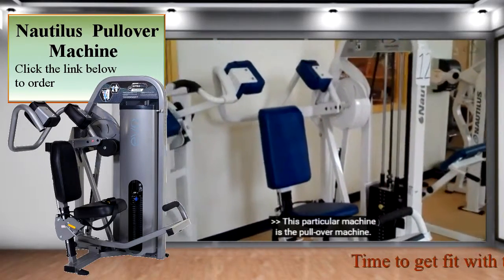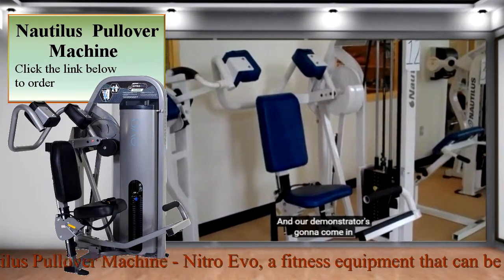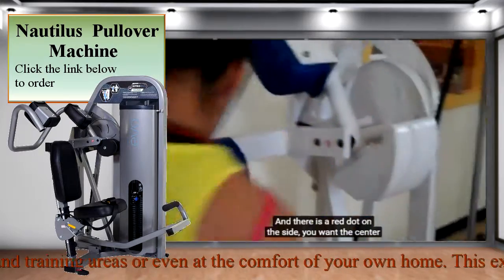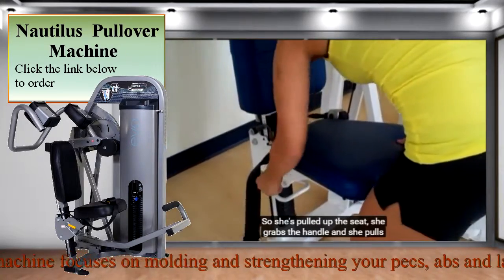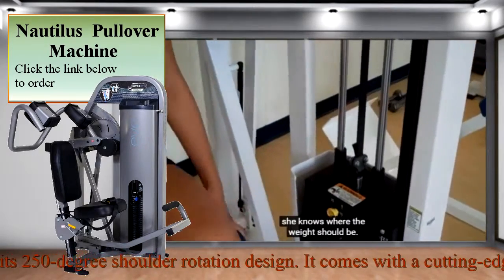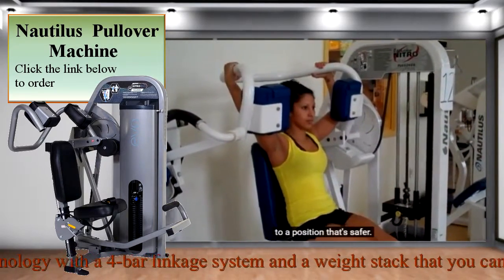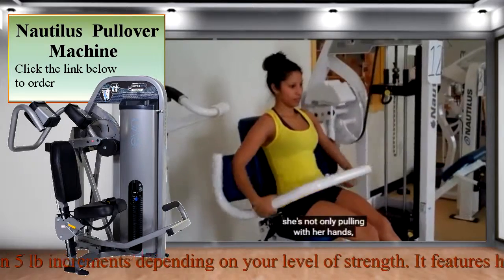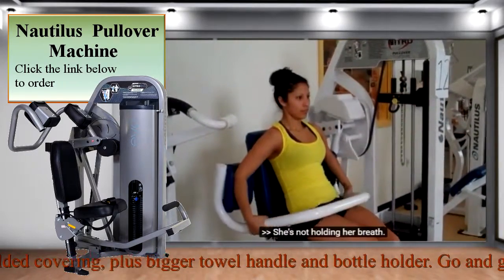Nautilus Pullover Machine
Time to get fit with the Nautilus Pullover Machine - Nitro Evo, a fitness equipment that can be used in gyms and training areas or even at the comfort of your own home. This exercise machine focuses on molding and strengthening your pecs, abs and lats with its 250-degree shoulder rotation design. It comes with a cutting-edge strength curve technology with a 4-bar linkage system and a weight stack that you can adjust in 5 lb increments depending on your level of strength. It features high quality molded covering, plus bigger towel handle and bottle holder. Go and get the Nautilus Pullover Machine - Nitro Evo today!